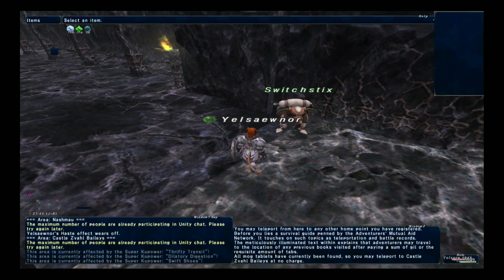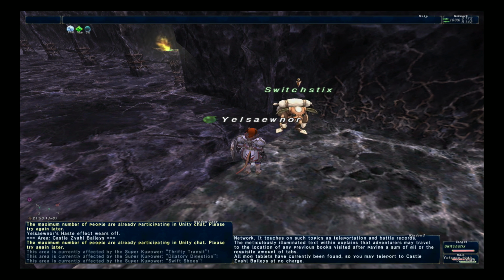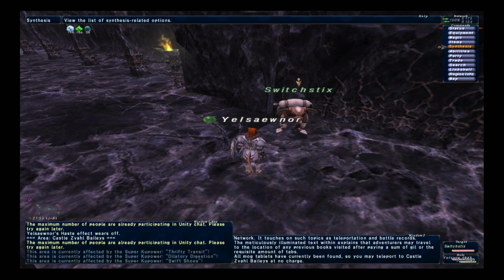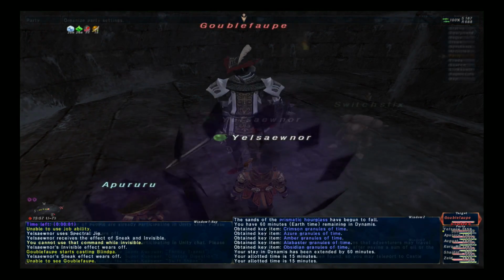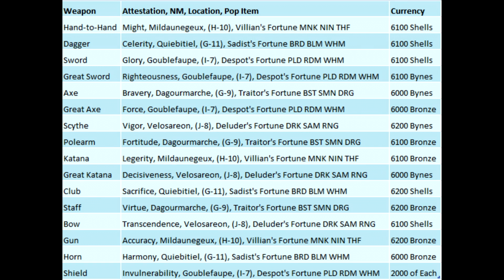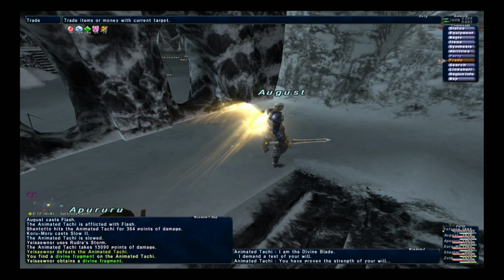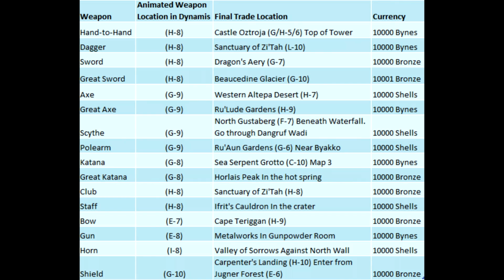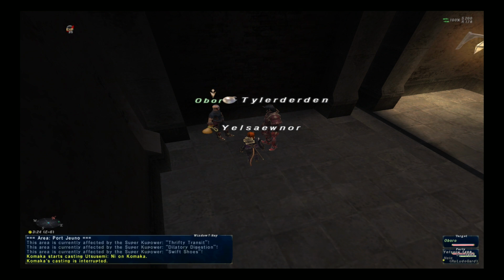FFXI - How to Make a Relic Weapon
In this guide I show you how to build a Relic Weapon. This guide is intended to show, step by step the items you need for each stage and where to get them.

Along with this guide you may want to check out my CoP Dynamis Currency Farming Guide.

Please note that the graphic for the final upgrade shows that Great Sword needs 10001 Bronze.  This is a typo.  It needs 10000 like the other weapons.